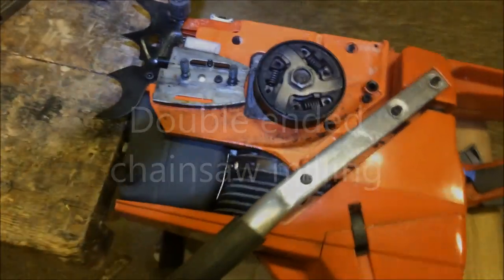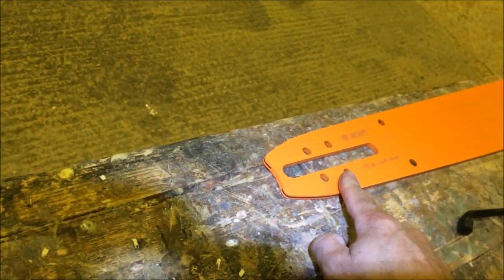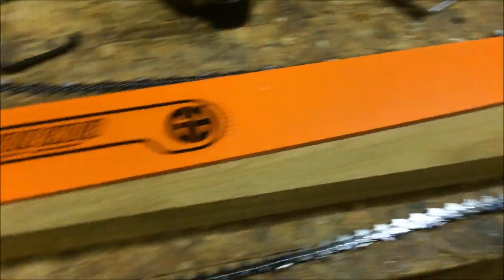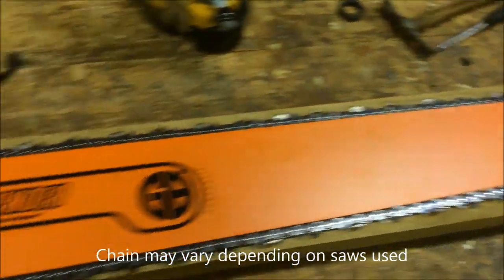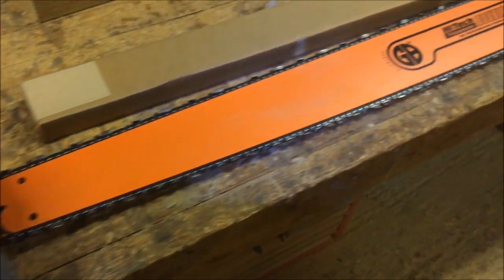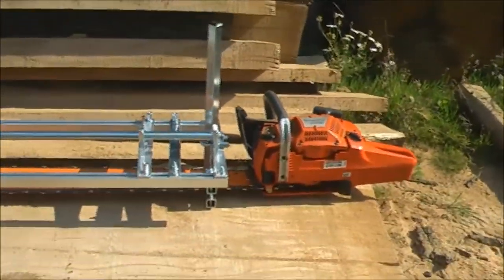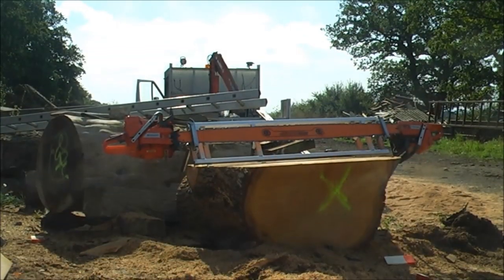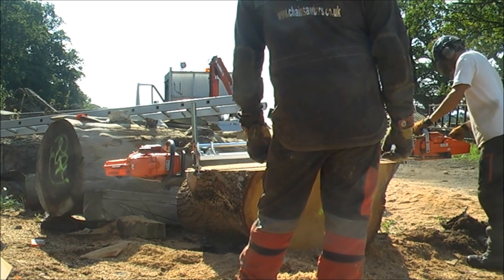Full double ended milling video which runs though the set up process (Husky saws)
Turn your chainsaw into a mobile milling machine

Alaskan Mill chainsaw mills from Granberg are the most economical and best known chainsaw mills in the world. We also sell milling bars, ripping chain and spare parts in order to make sure you get the most out of your timber.
Chainsaw milling kits

We stock and sell chainsaw milling kits for Stihl, Husqvarna, Echo & Dolmar chainsaws. These kits include everything you need to turn your chainsaw into a mobile mill. The milling kits include the Alaskan Mill, guide bar, ripping chain, grinding stones, precision grinder and a basic winching kit.